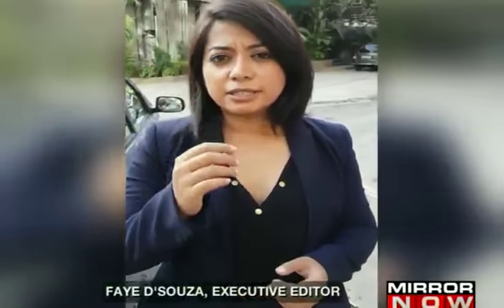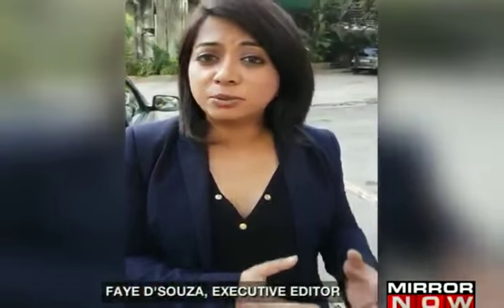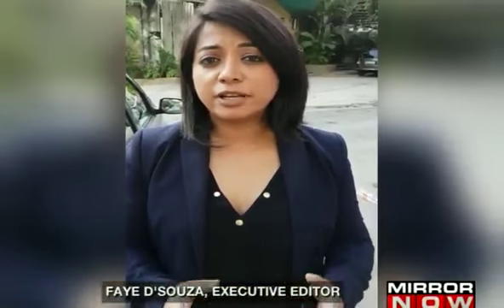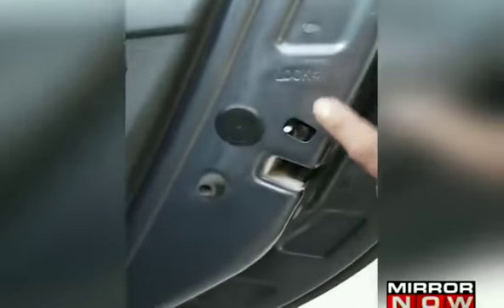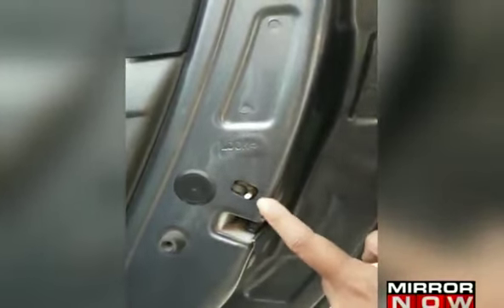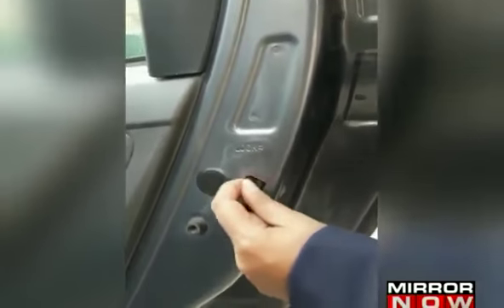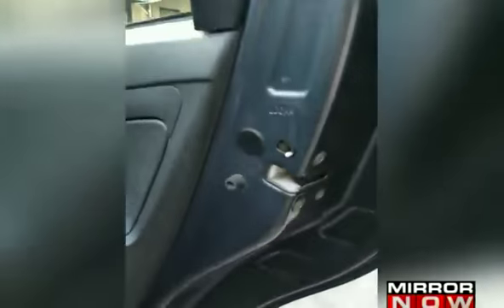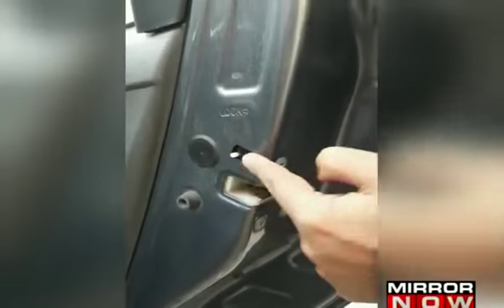Faye D'Souza shows how to check CHILD LOCK ACTIVATION in cabs | Exclusive